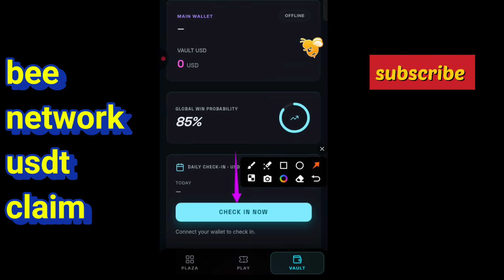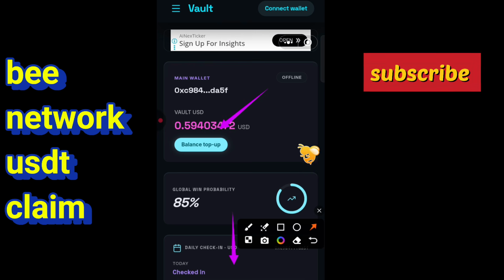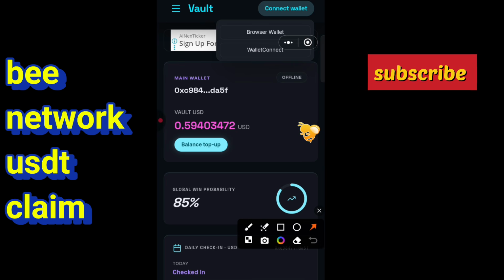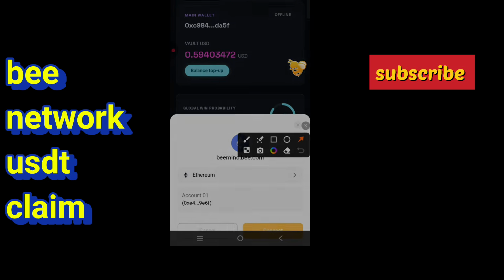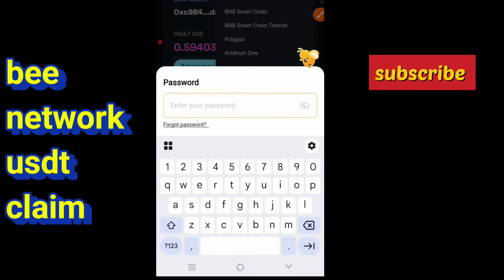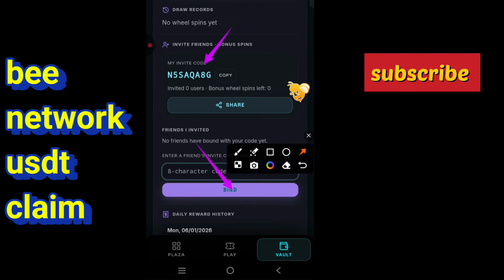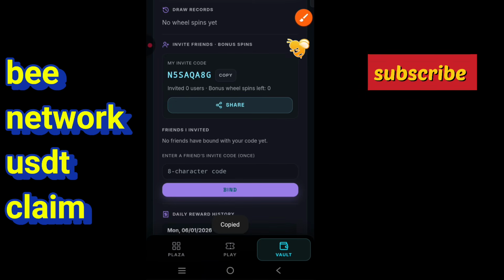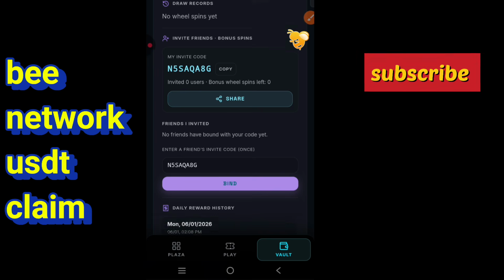🚀 HOW TO CLAIM FREE USDT on BEE NETWORK App | Daily Check-In Rewards 2026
🔥 Claim Free USDT Every Day on Bee Network App – Step-by-Step Tutorial

Bee XP points

Want to earn FREE USDT with the Bee Network app? 🐝💰
Start your daily check-ins and collect rewards that could help grow your crypto journey. Stay active, complete your daily tasks, and don't miss any opportunities to maximize your earnings.
✅ Daily USDT Check-In Rewards
✅ Simple and Free to Participate
✅ Stay Consistent and Earn More
✅ Latest Bee Network Updates & Tips
Download Bee Network, check in every day, and start claiming your FREE USDT rewards today! 🚀

Bee Network
Bee Network App
Free USDT
Claim Free USDT
Bee Network USDT
Bee Network Rewards
Daily Check-In Rewards
Earn USDT Free
USDT Rewards
Crypto Rewards
Long-Tail Keywords
How to claim free USDT on Bee Network
Bee Network daily check-in rewards
Earn free USDT every day
Bee Network USDT tutorial
Bee Network free crypto rewards
How to earn USDT without investment
Bee Network latest update 2026
Bee Network reward program
Bee Network daily login bonus
Free USDT earning app
Trending Crypto Keywords
Crypto Airdrop
Crypto Mining App
Passive Crypto Income
Cryptocurrency Rewards
Blockchain Rewards
Crypto Earnings
Crypto Community
USDT Airdrop
Digital Assets
Crypto News
YouTube Tags